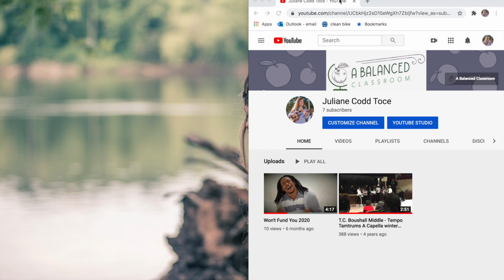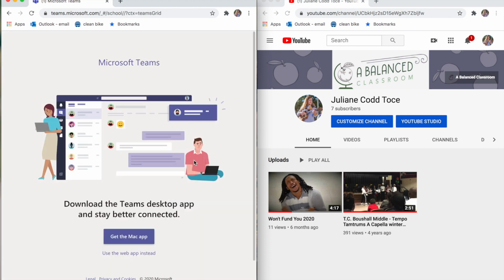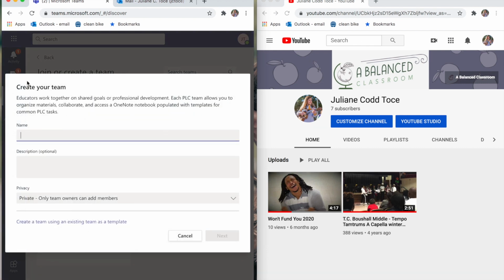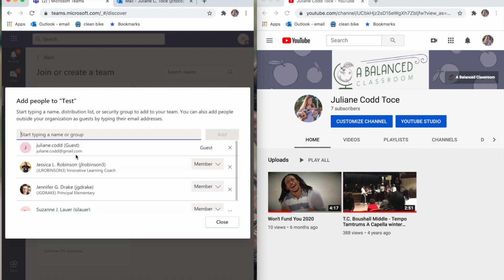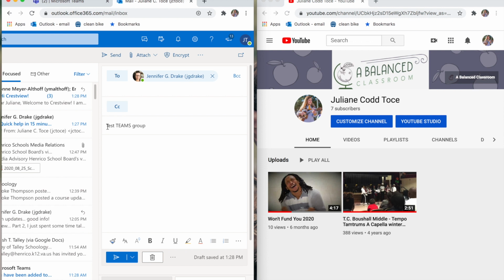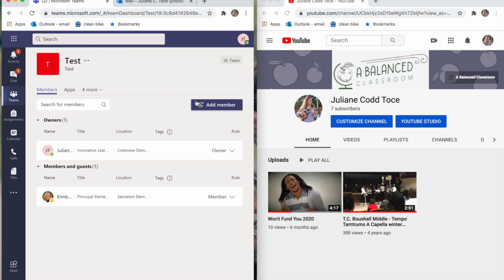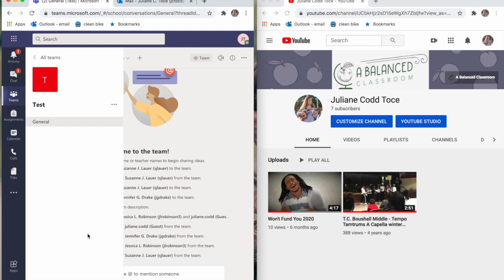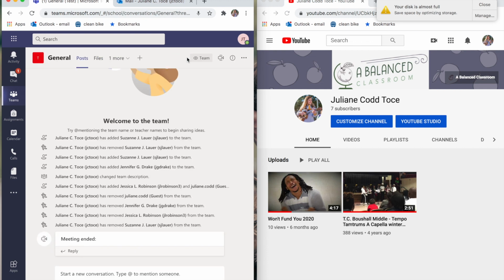Learning Microsoft Teams to Communicate Staff to Staff (web browser version)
This video will help staff learn how to make and join teams for staff to staff communication.

DO NOT USE THIS METHOD TO COMMUNICATE WITH CHILDREN. Further video are forthcoming to help you set up your class meetings through Schoology.